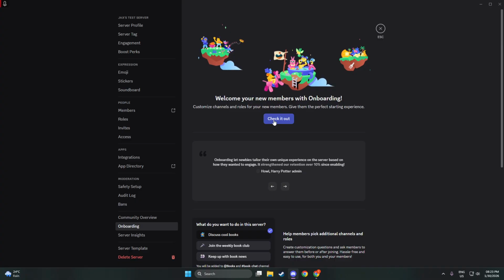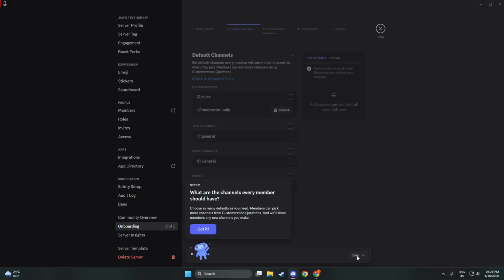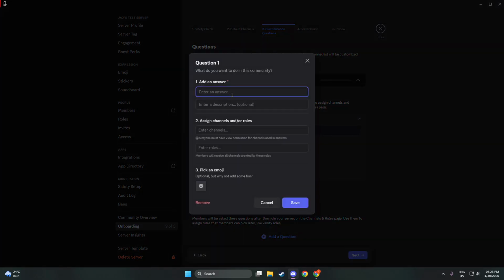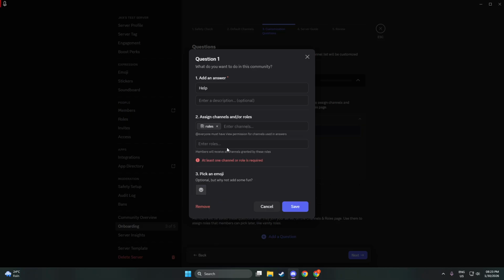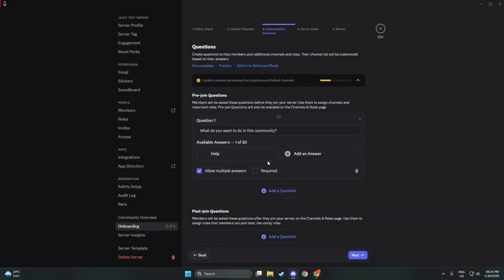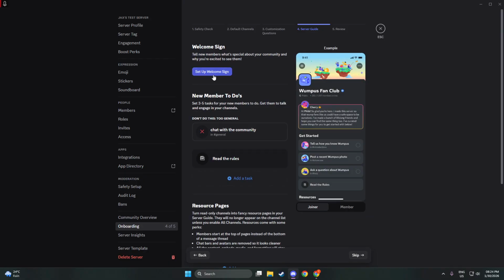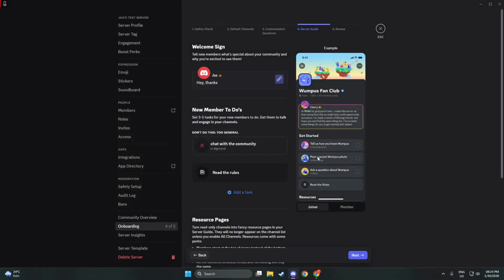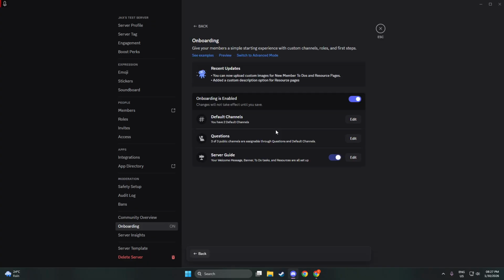How to Set up Discord Onboarding [2026 Full Guide]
How to Set up Discord Onboarding

In this video, we show you exactly how to set up Discord onboarding to automate your community's welcoming process and improve new member retention. We examine the configuration of introductory prompts and automated role assignments to ensure every user has a tailored experience from the moment they join.

By utilizing these community management tools, we enhance the user experience and ensure server organization by guiding members toward relevant channels and rules. Mastering the onboarding flow allows for a more professional environment and reduces the manual workload of administrative staff by streamlining the entry process.

Technical Specs:
Software: Discord; Feature: Community Settings